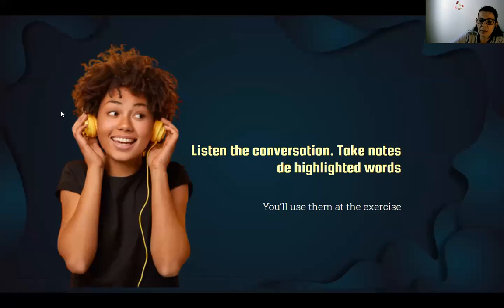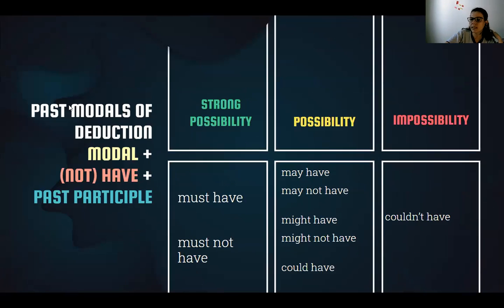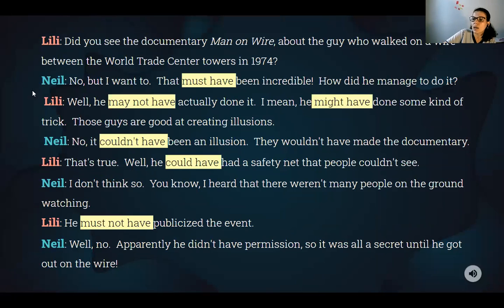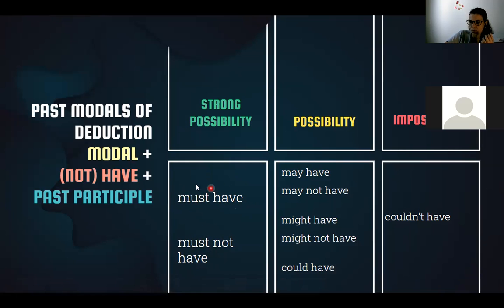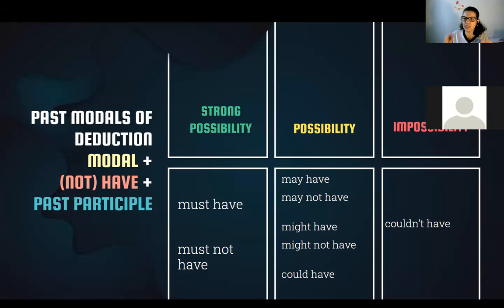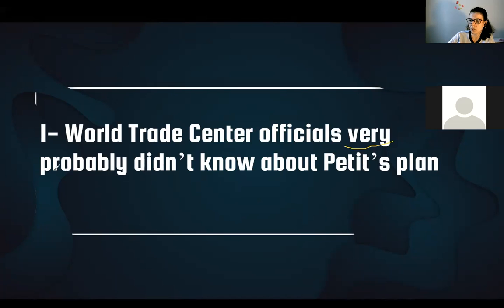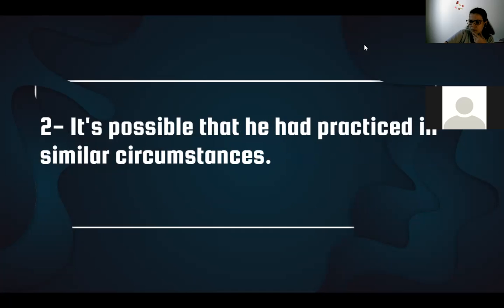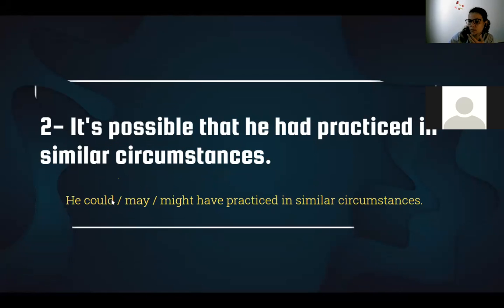Book 4 Class - March 8th - Part 2